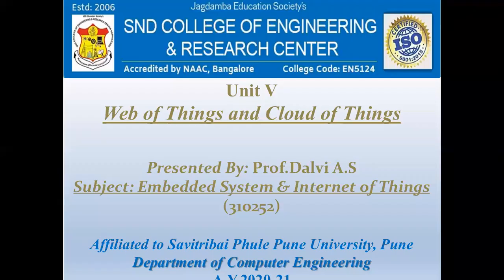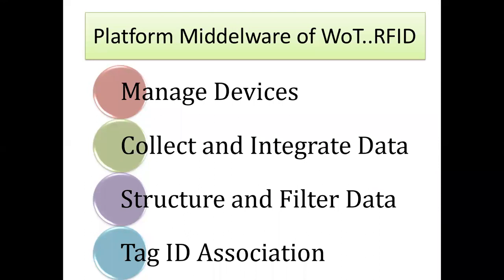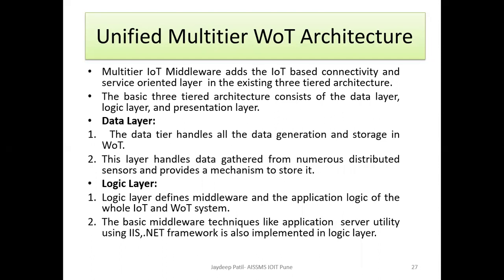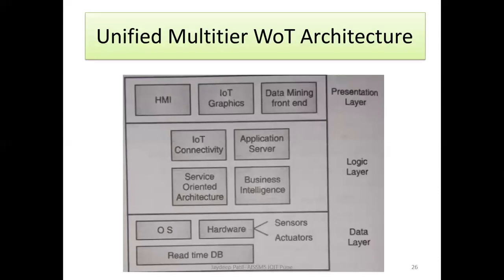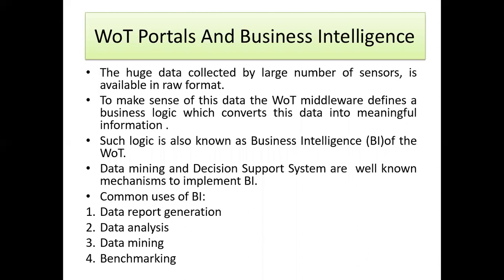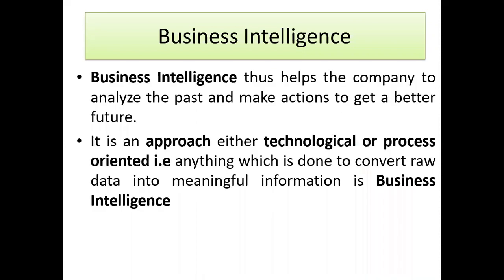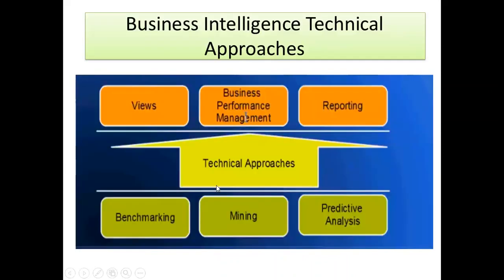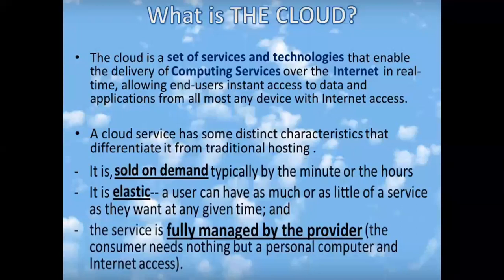Unit V Web of Things and Cloud of Things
Two Pillars of IoT,Platform Middleware of WoT, BI, Cloud of Things